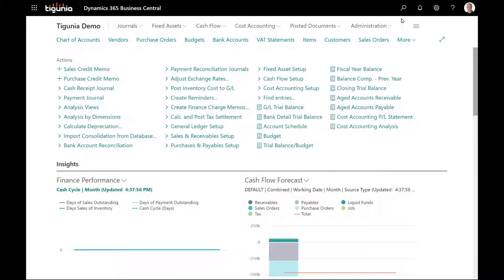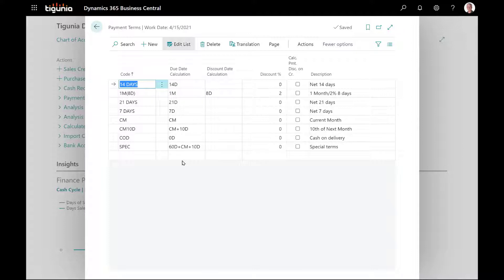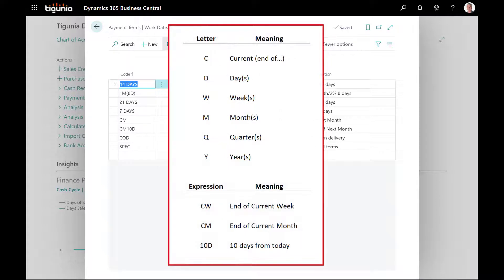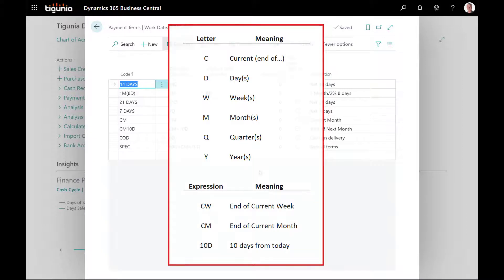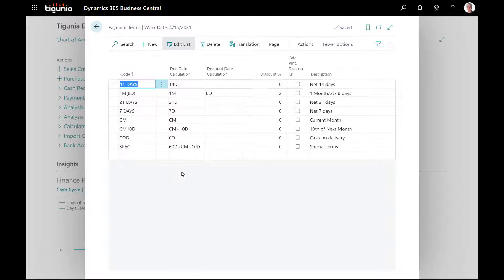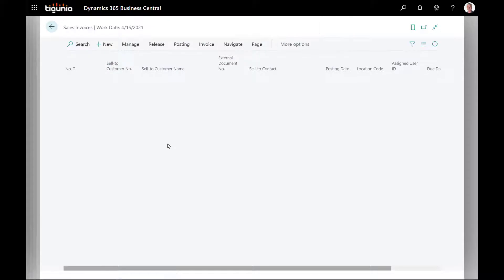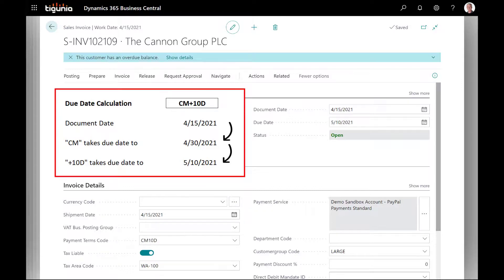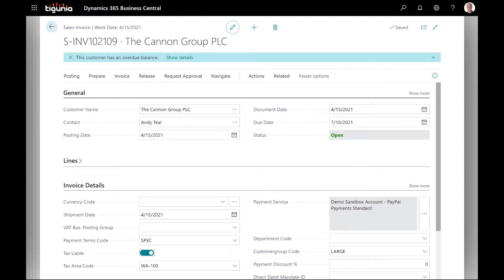Working with Payment Terms in Business Central - Tigunia TipTok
Within D365 Business Central, Payment Terms codes are used to calculate the due date and discount due date for sales and purchase invoices. During this video, we’ll show you how to setup up term codes, what the various settings mean, how to apply them to customer and vendor tables, and how they are used on invoices to calculate the proper due dates.